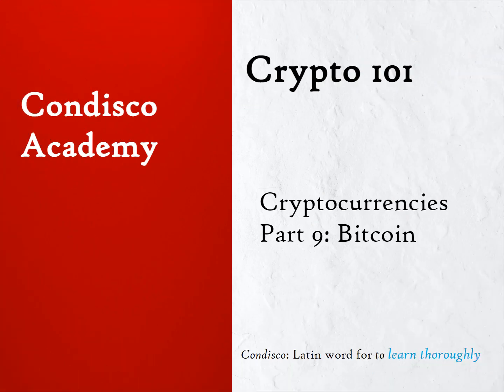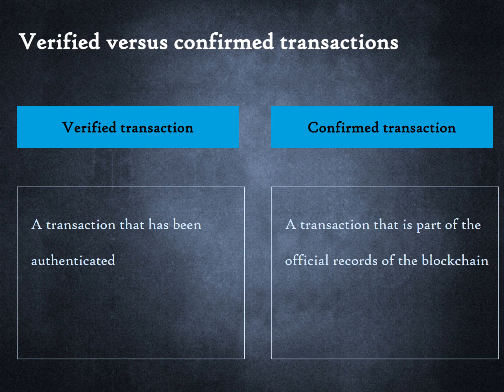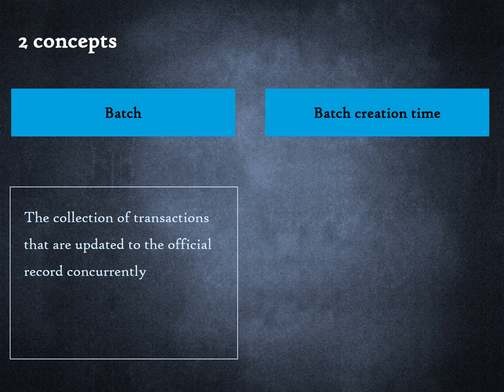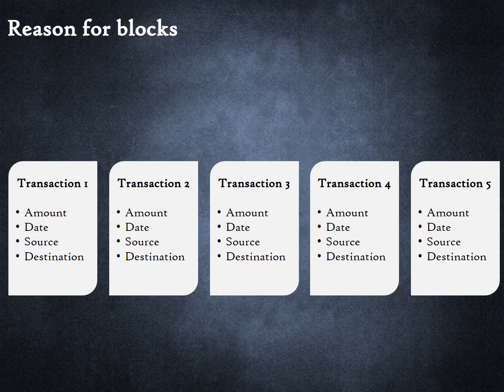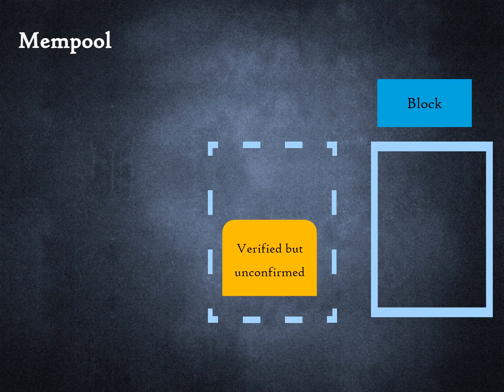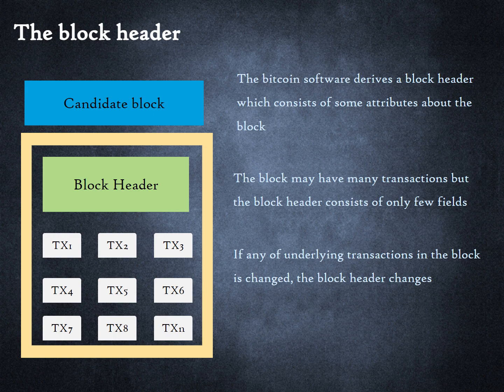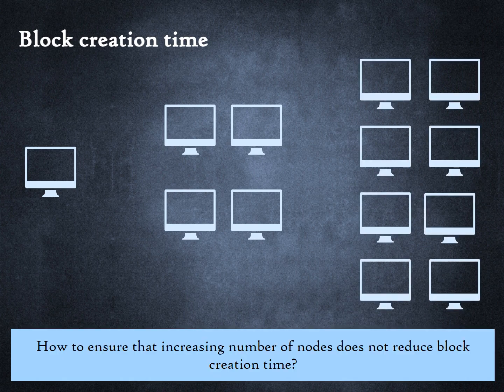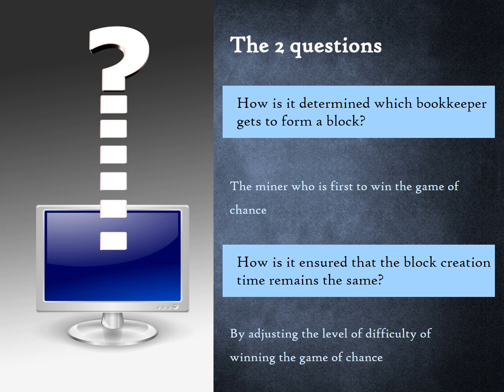Lesson 10: Bitcoin Part 9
The lesson builds on Lessons 6, 7, 8 and 9, describing how bitcoin is transferred from one account to another. This lesson and next covers the steps that occur after a payment is authenticated. Concepts covered include:
• blocks and transaction confirmation
• mempool
• block creation time
• block size
• bitcoin mining and related concepts: block header, nonce, golden nonce, target, difficulty level
Follow me on Medium: